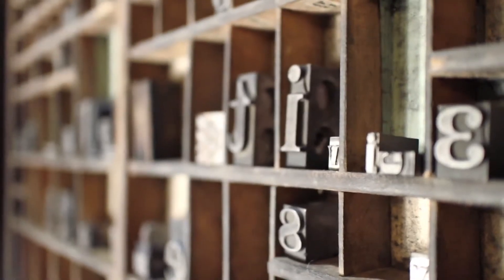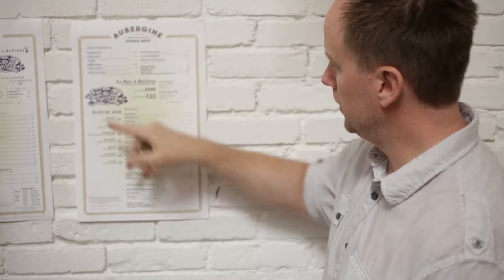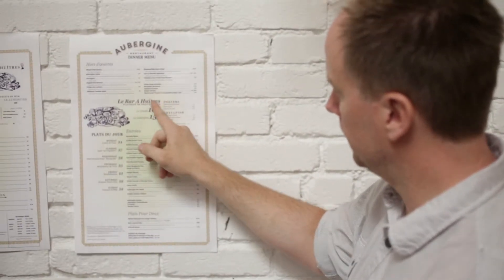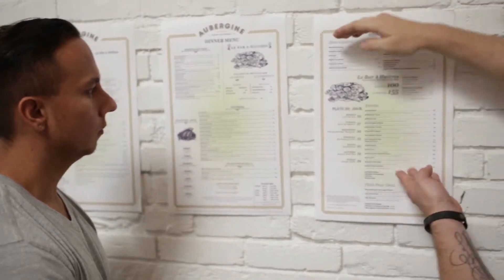Casting typography in graphic design.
Michael Stinson compares the graphic designers' role in choosing and using type, as one of a movie director.

Enroll in our FREE course to learn how to Design for the Reader